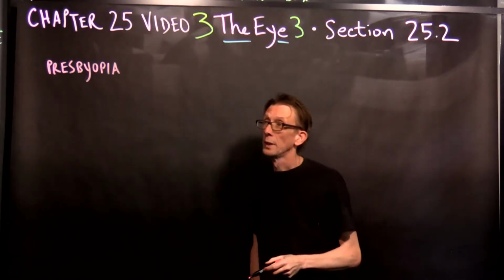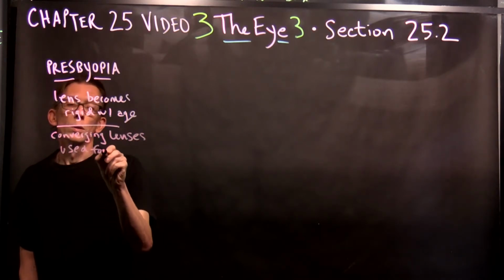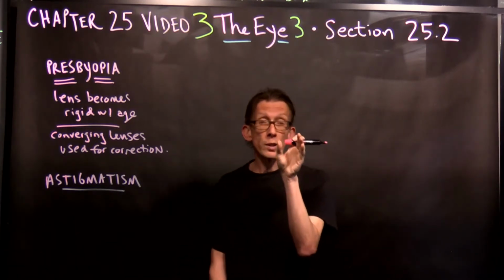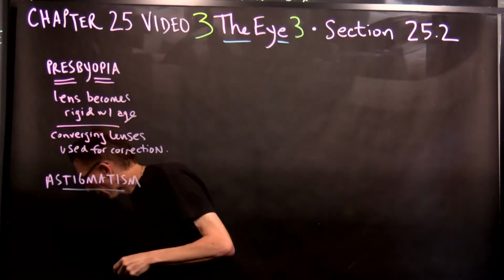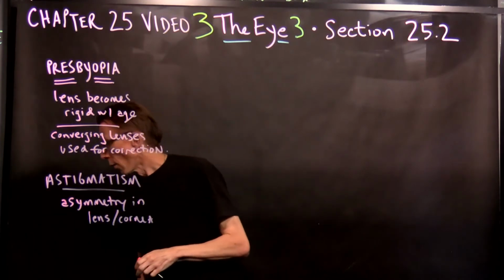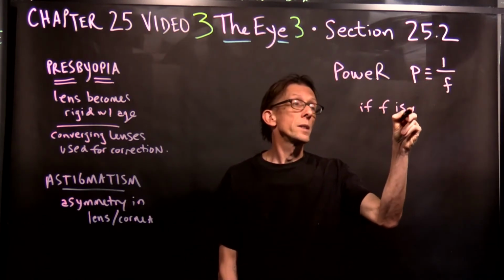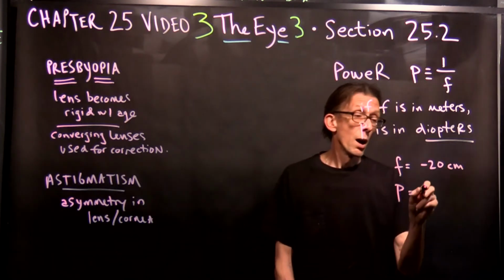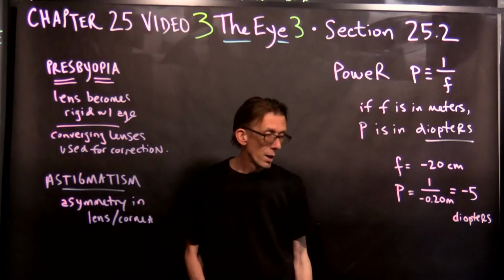Chapter 25 Video 3: The Eye 3